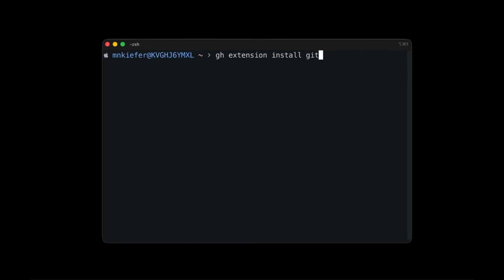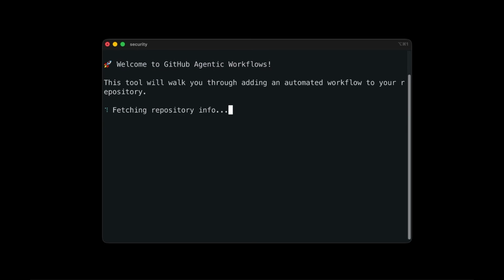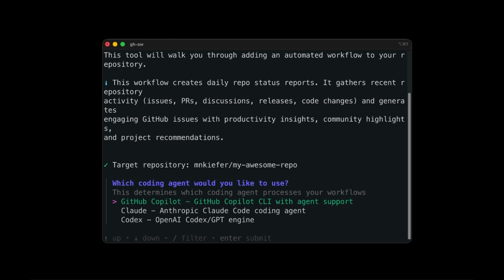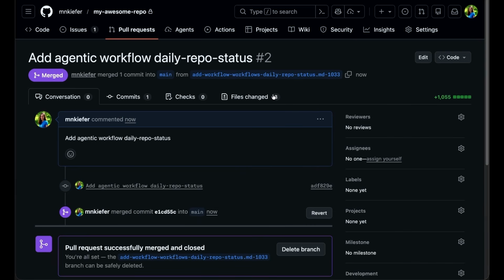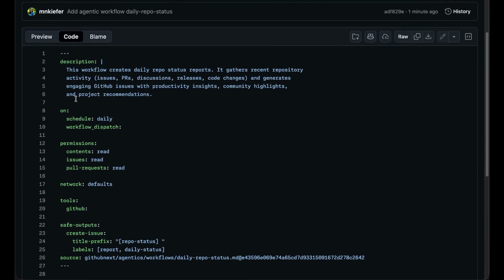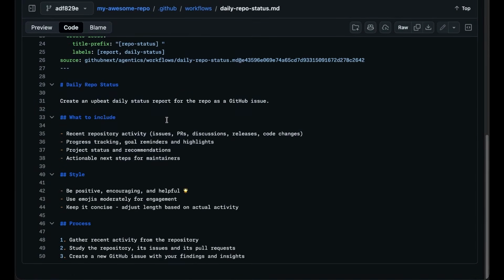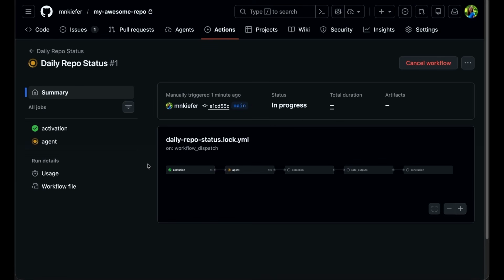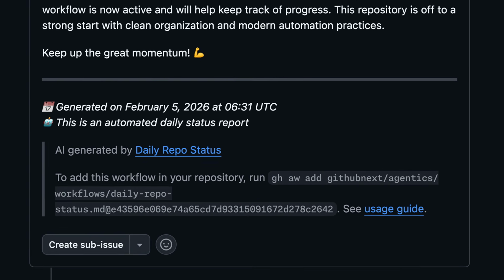Introducing GitHub Agentic Workflows | intent-driven repository automation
We asked the question: what does repository automation look like in the era of AI coding agents, and how can this be made safe and secure with sufficient guardrails? Introducing GitHub Agentic Workflows: automated intent-driven repository workflows that run in GitHub Actions. We’re bringing modern coding agents into the heart of repository automation, that can be powered by multiple coding agents, including GitHub Copilot, Claude by Anthropic, and OpenAI Codex.